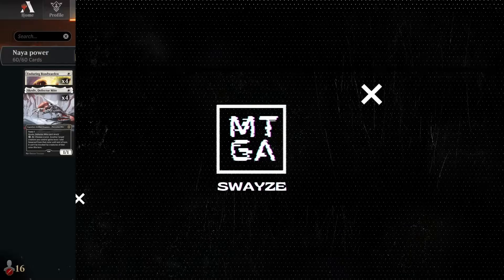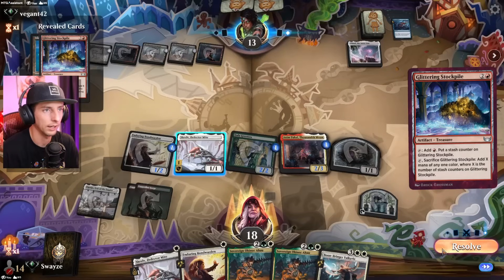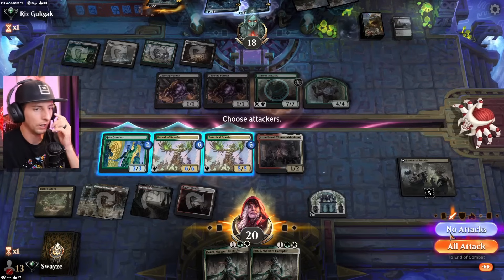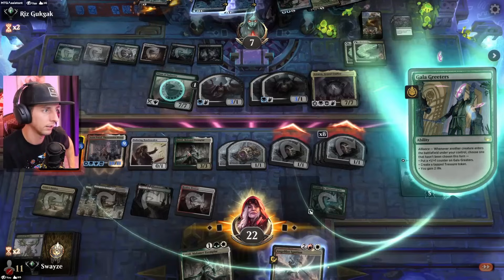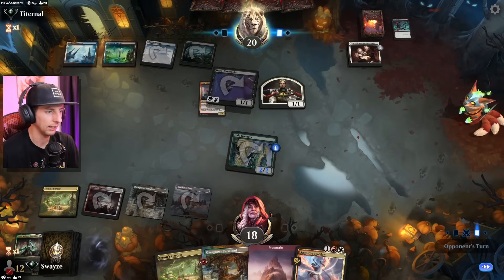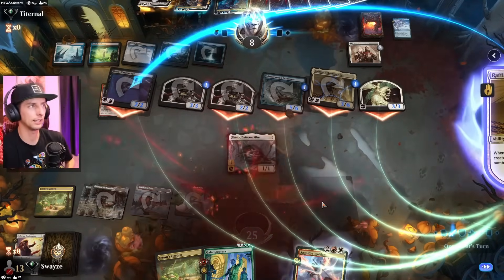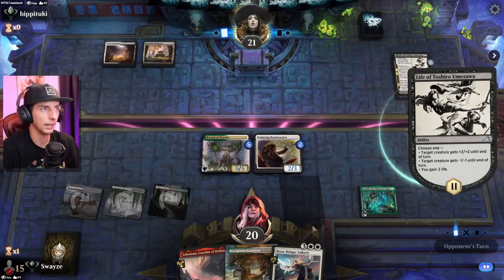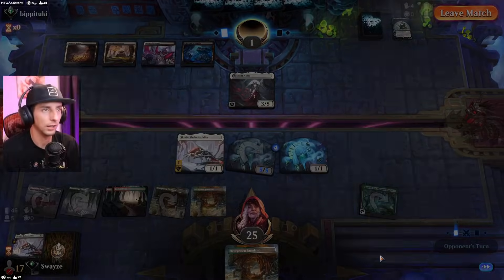Stomping on the ladder with this! | Ranked standard MTG Arena Ixalan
This Naya deck looks to grow creatures at a fast rate to run over the opponent.